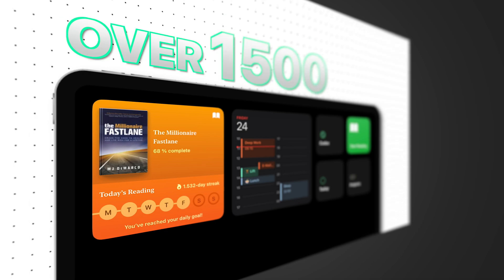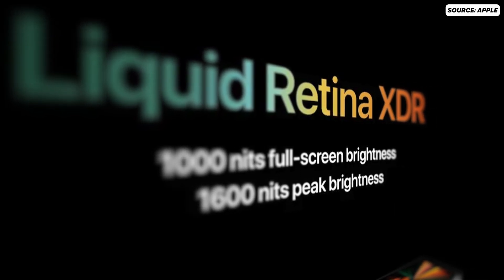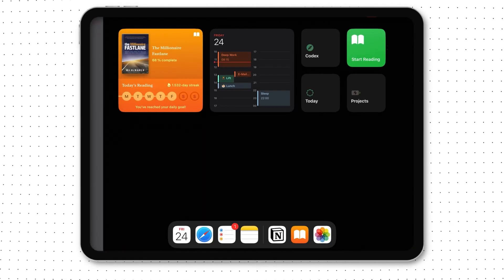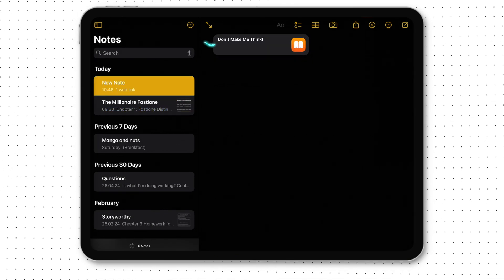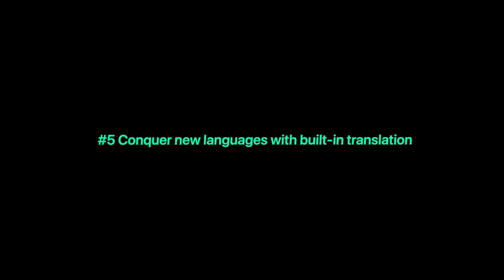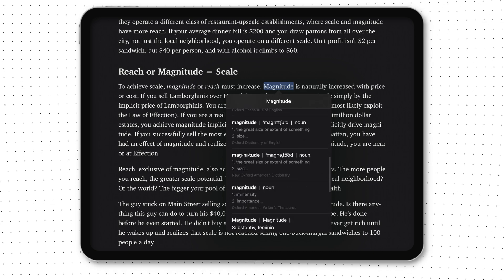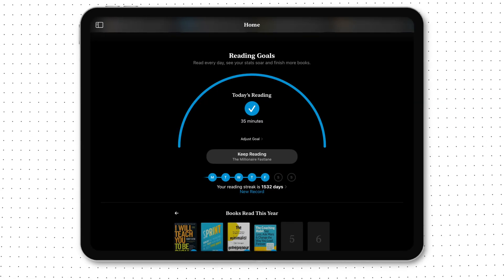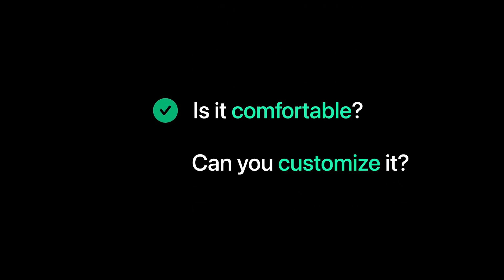7 Reasons to Start Reading on Your iPad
Hey Friends 👋
In this video, we'll show you how reading on your iPad can be fun. I will share my favorite tips and tricks, and how you can make the most of your reading on the iPad Pro, iPad Air, or even the iPad Mini.

The Millionaire Fastlane: Crack the Code to Wealth and Live Rich for a Lifetime
The ONE Thing: The Surprisingly Simple Truth Behind Extraordinary Results

*TIMESTAMPS:*
00:00 | Intro
00:32 | Customization is King
00:58 | Search for What Matters
01:22 | Study Like a Pro with Split-Screen
02:18 | Capture Key Points with Ease
02:46 | Conquer New Languages with Built-in Translation
03:32 | Read Anywhere, Anytime
04:10 | ⭐️ My Secret Tip: The Power of the Progress Bar (Apple Books)
04:40 | Conclusion and Final Thoughts

If we haven't met yet - Hey 👋 I'm Vadim, an engineer turned creator. On this channel, I explore systems, tech, and tools to give me more free time to chase my second passion - traveling 🌴. 🤝

Logitech MX Master 3S
Logitech MX Keys S
FIFINE Studio Microphone
Samsung Portable SSD T7 Shield